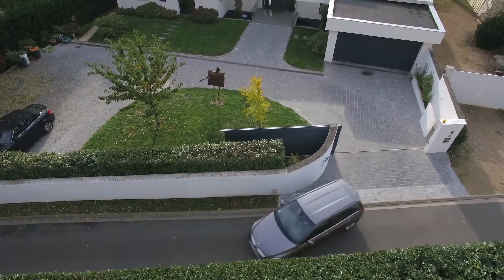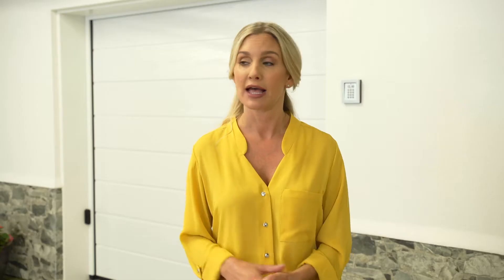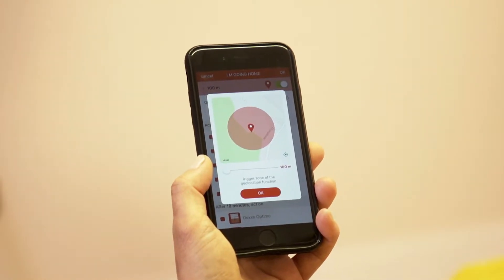Connexoon RTS Access